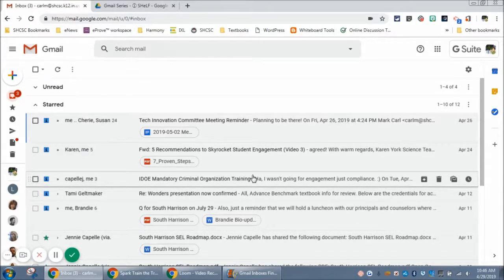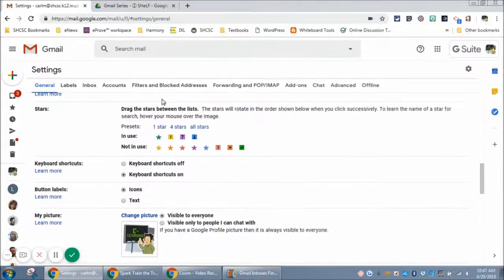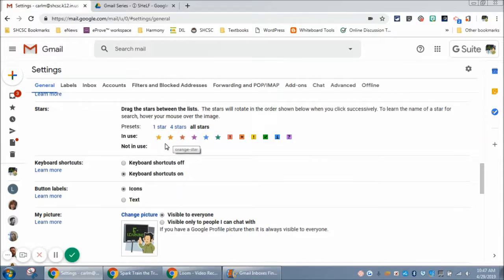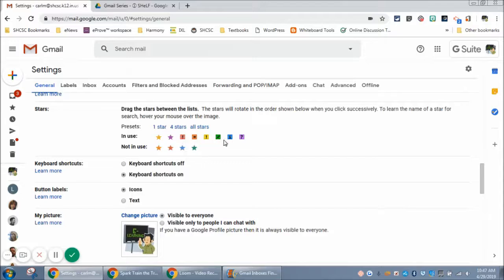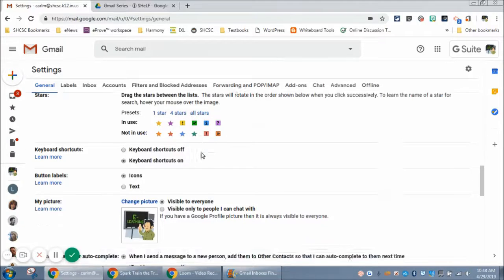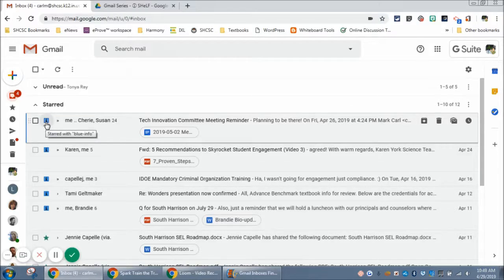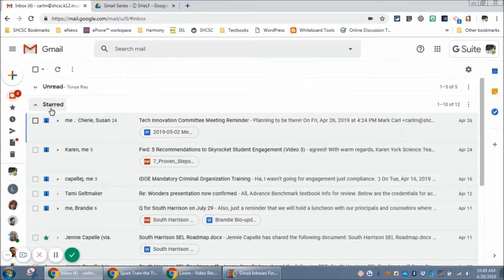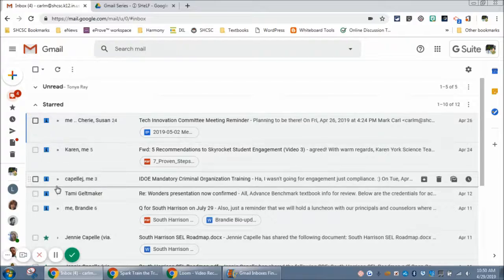Using Stars in Gmail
Using stars is a great way to mark and organize messages.  Choose from a variety of "stars" - working out your own coding system .